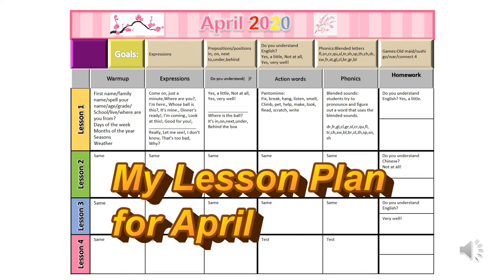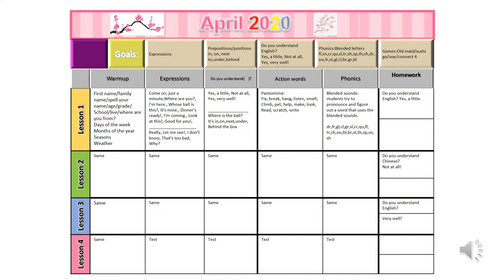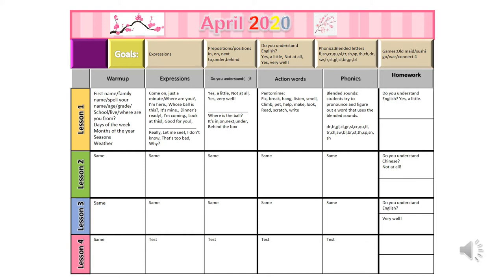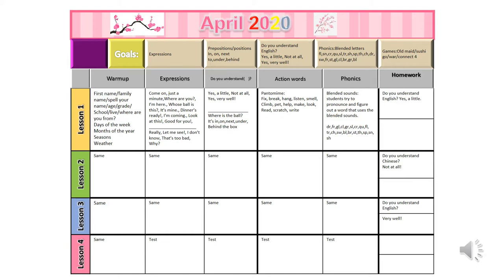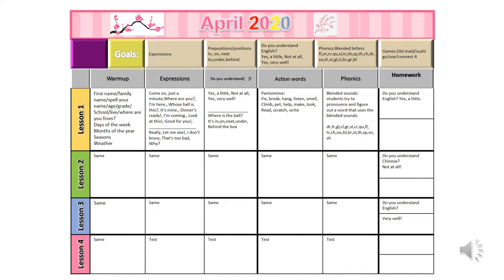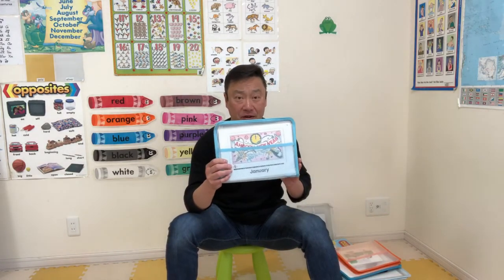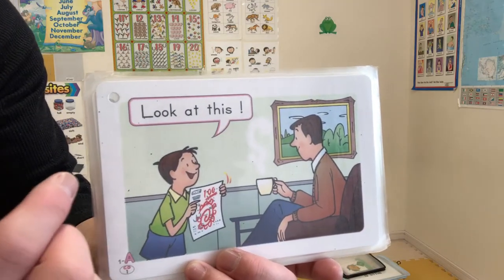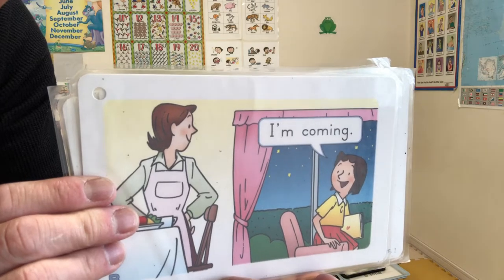MY Lesson Plan for April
April 29,2020

Hello teachers!  I hope that you are well and staying safe!  Here is my detailed lesson plan for April.  Feel free to use it and share it.
If you plan on teaching Eikaiwa in Japan,  then watch and learn my teaching ideas so that you can say that you have experience teaching Japanese children.  This will set you apart from other NEWBIES!!!  Good luck!

My videos will guide you on how to teach children and even adults in Japan.  I teach at an Eikaiwa(English conversation school) and have lessons daily but see each student once a week for a fifty minute lesson.  You may find it daunting to teach kids but if you have the right attitude and personality, you will overcome obstacles!
Stay positive and watch my videos.  Thank you!!

Teaching videos with plenty of lesson ideas and tips on how to teach English as a second language.

English teachers are in high demand. In order to teach English in Japan, most teachers will require a Bachelor's degree and clean criminal record. Teaching certification, such as TEFL, is preferred but not required. The average salary for teaching in Japan is $2,200 - $5,000 USD per month.